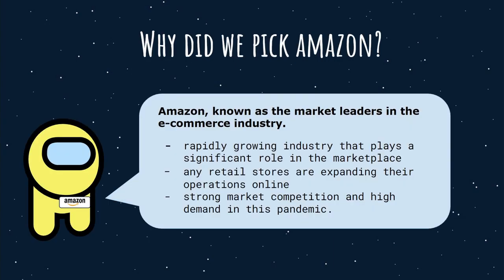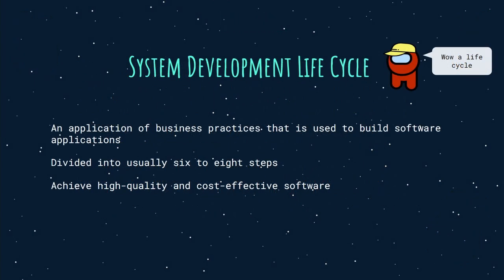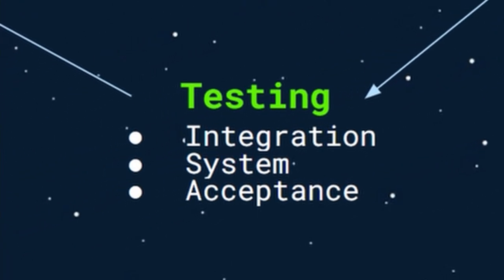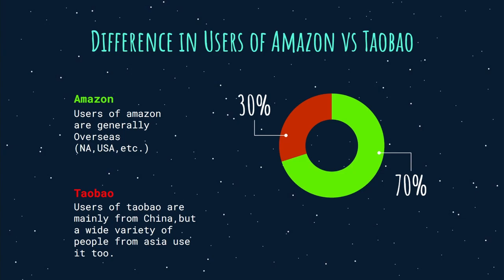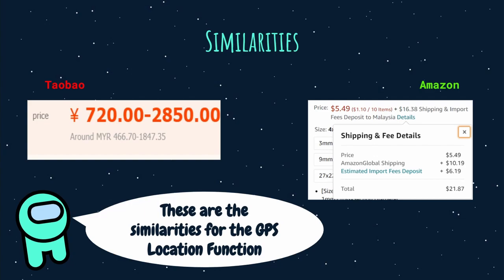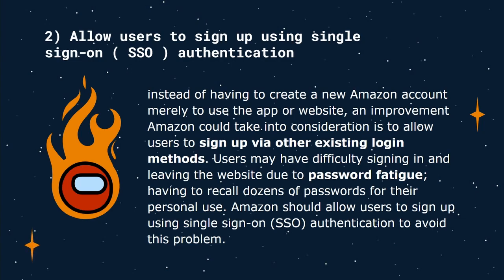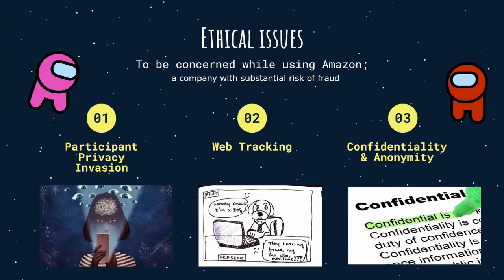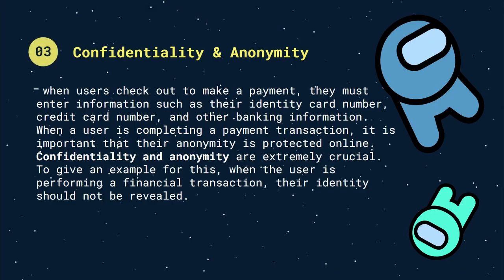FIS PROJECT - AMAZON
Our FIS PROJECT for AMAZON :3